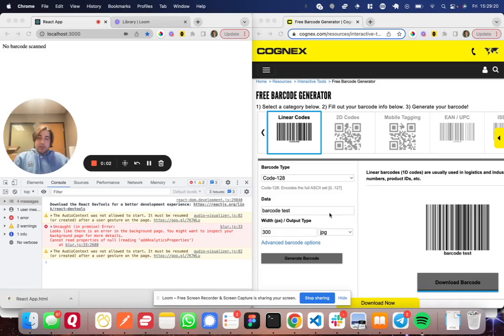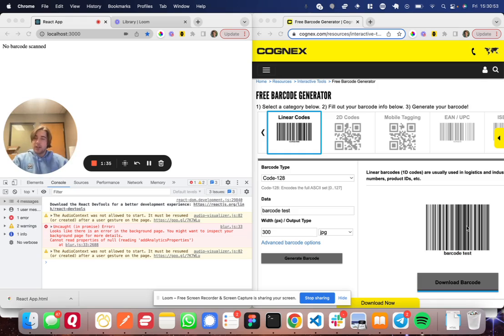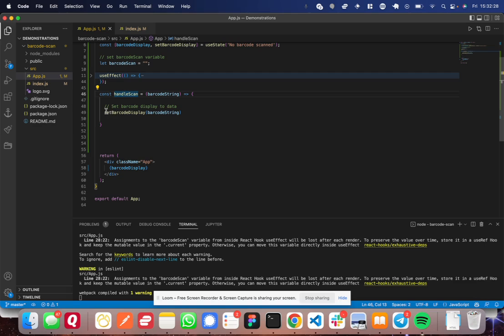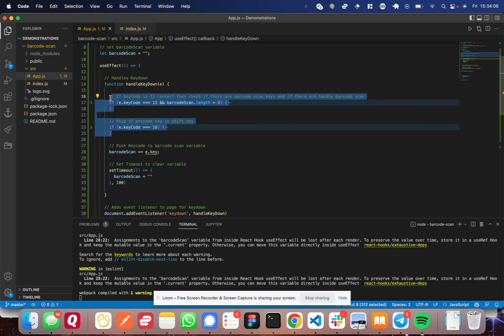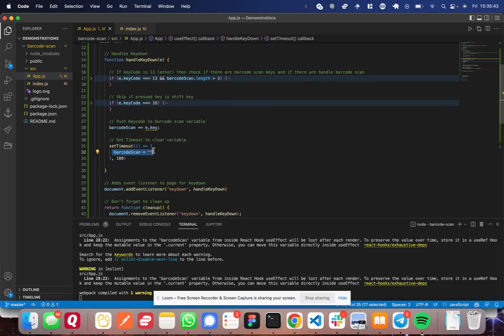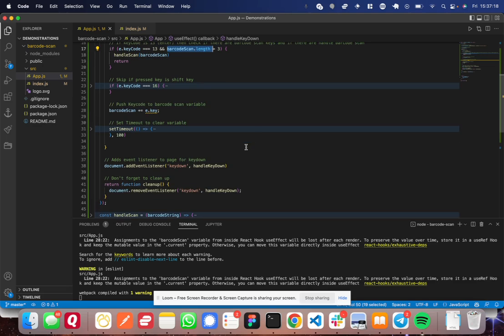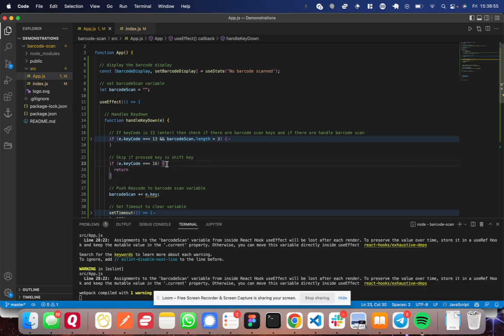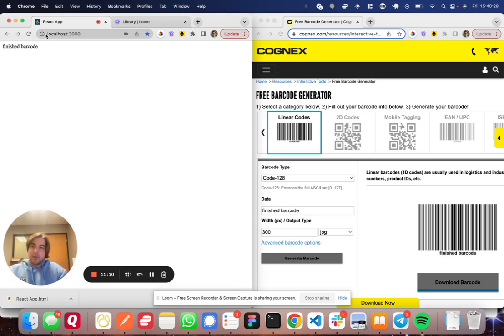How to Detect a Barcode Scan in a React App (Updated Video Link in Description)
This video shows you how to detect a barcode scan, differentiate that from a typical keyboard input, and use the scanned value within your application.

I updated the method I use for this barcode detection to a much simpler and clean version. Check out the video here: